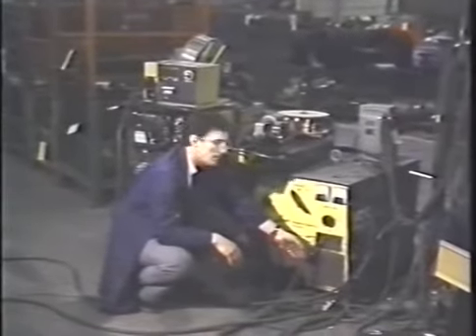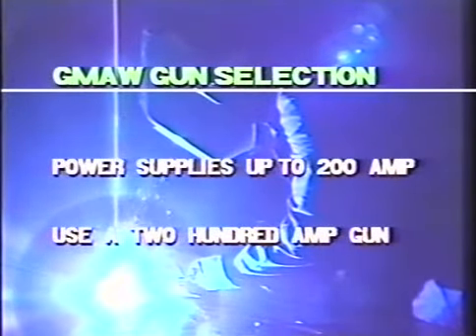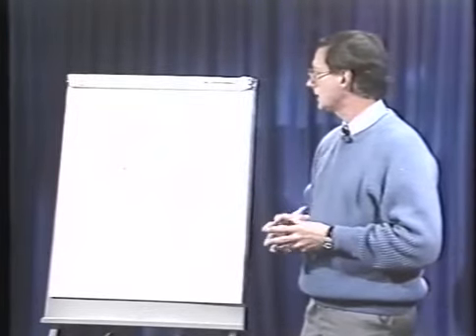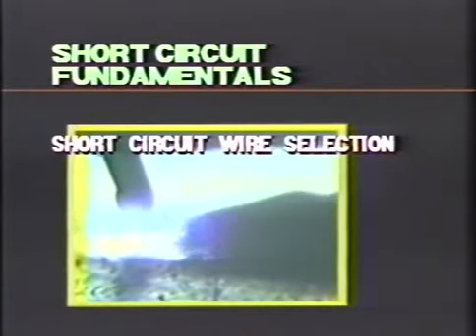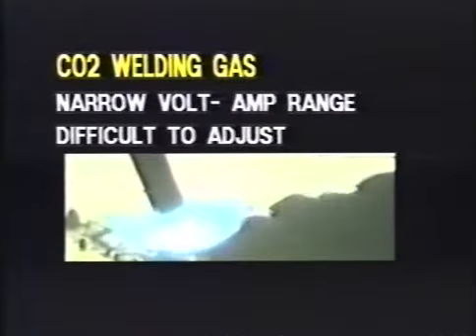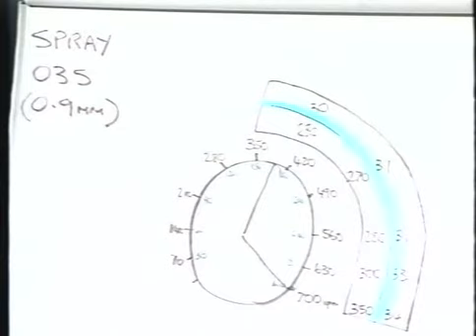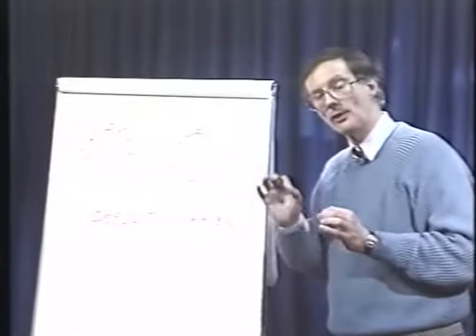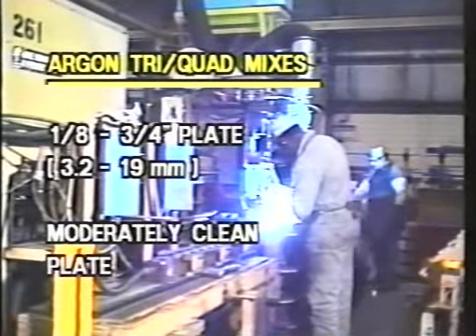4 WeldTrain Gas metal ARC welding 1989